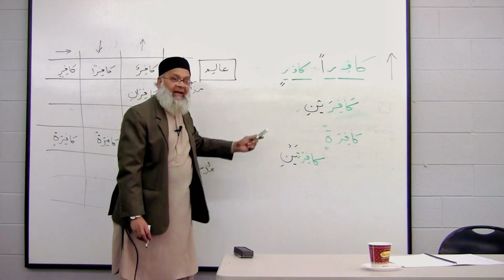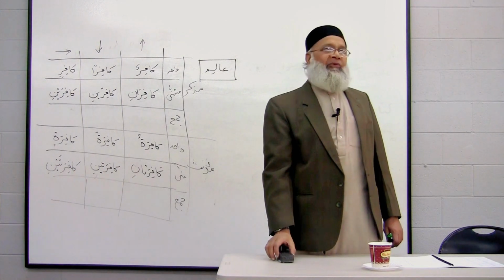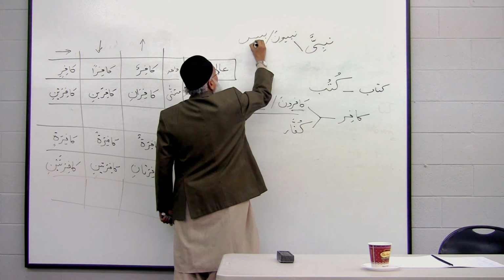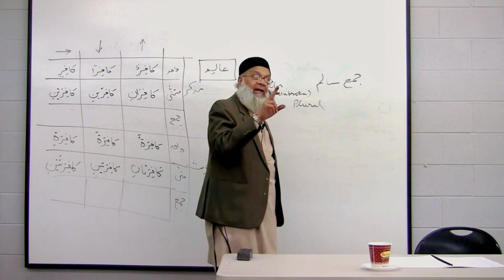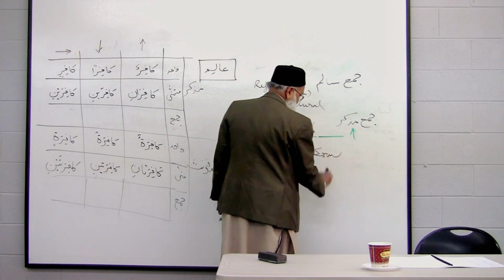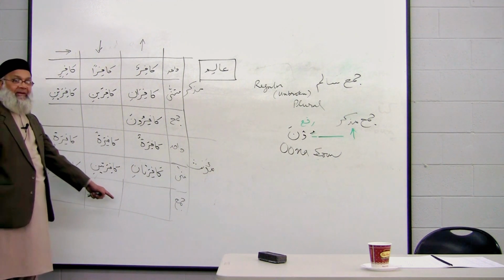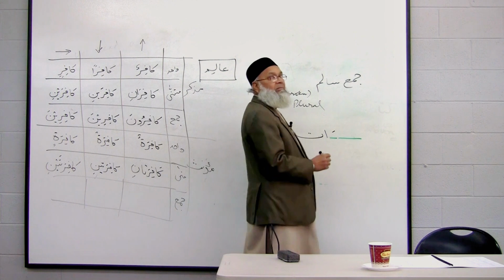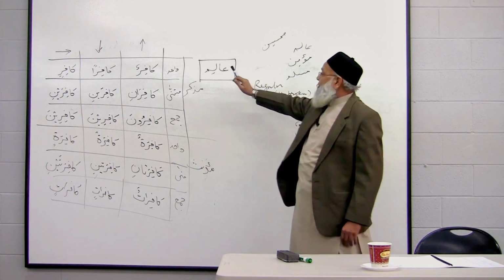04-Plurals and chart of Ism (Noun) [English] - Dr. Abdus Samie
04-Plurals and chart of Ism (Noun) [English] - Dr. Abdus Samie